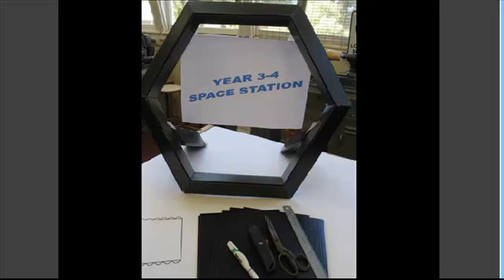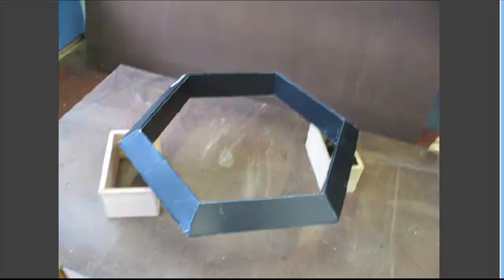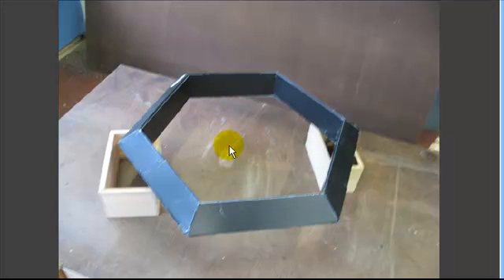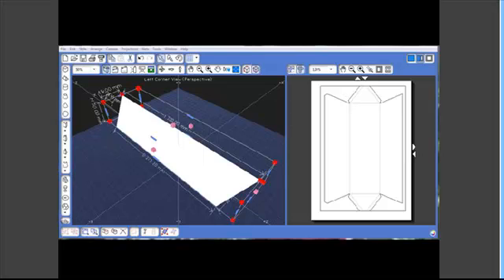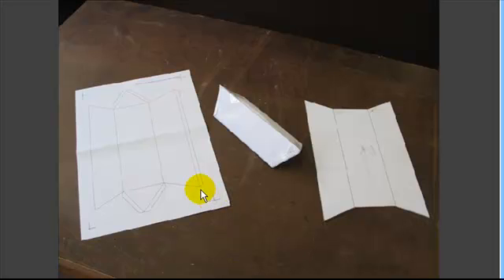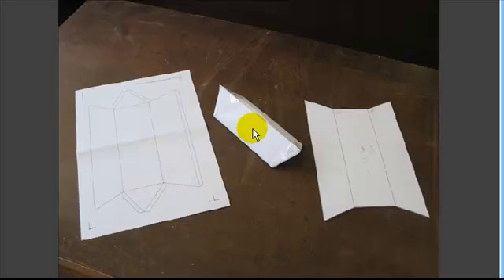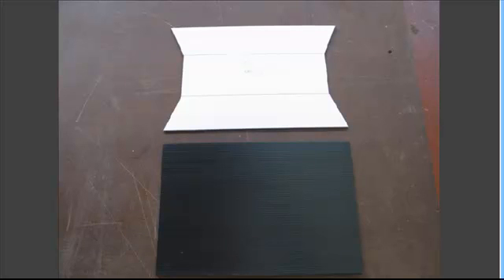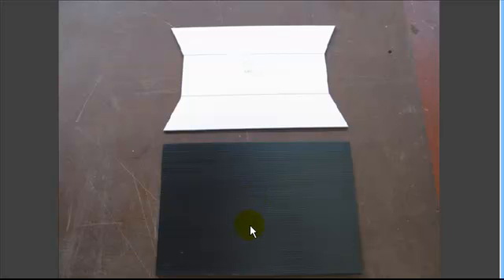Intro-cardboard-engineering.mp4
Early Years introduction to cardboard engineering